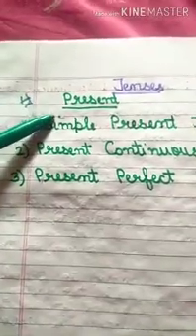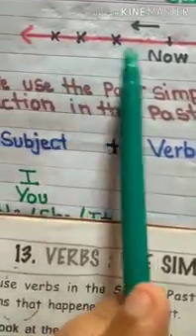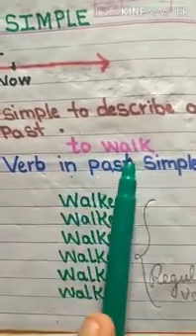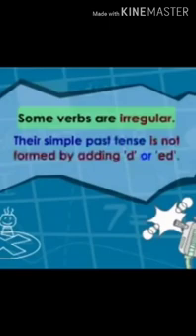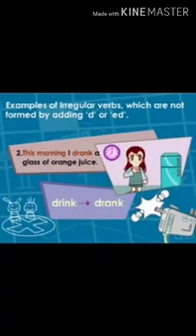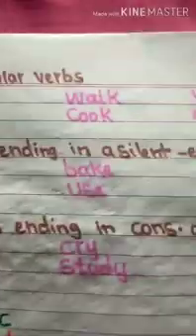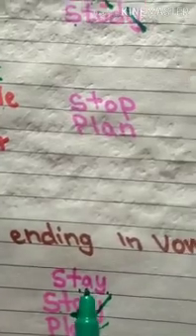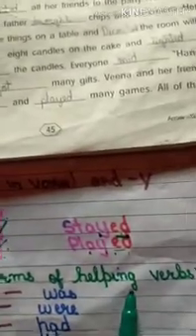Class 3 Subject-English Grammar Verbs : The Simple past tense